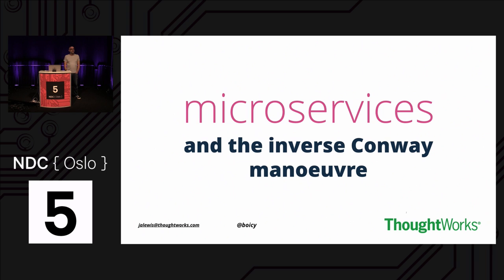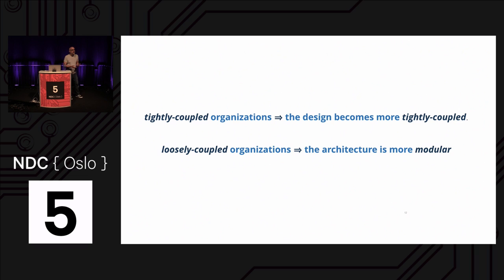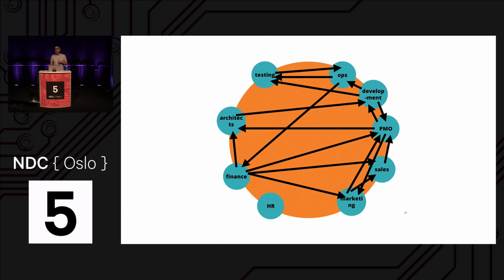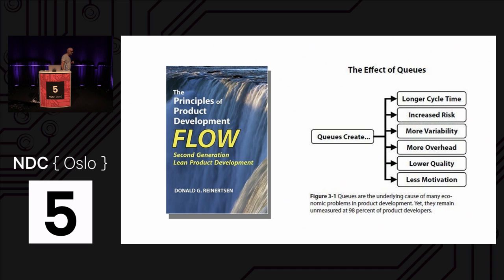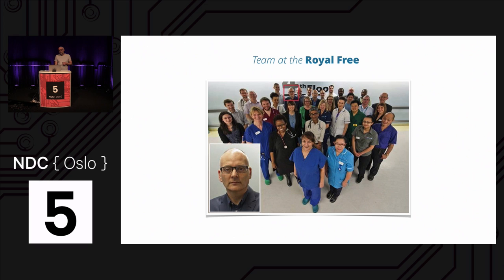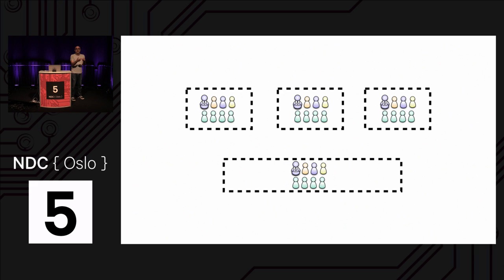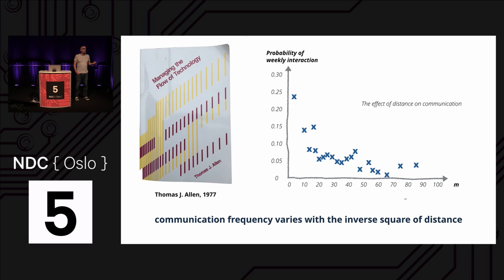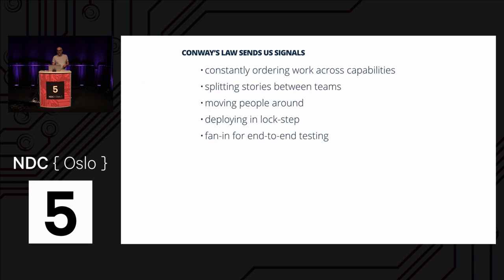Microservices and the Inverse Conway Manoeuvre - James Lewis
Go faster than your competitors. That’s the promise of microservices – deploy faster, scale faster, be more robust. It’s all about outcomes and the way your organisation is structured has a tremendous impact on those outcomes. it’s easy to say “Conway’s Law” and then move swiftly on. “But but but, but how?”

In early 2014, James and Martin Fowler called out “Organised around business capabilities“ as a core characteristic of microservices. This was based on feedback from successful teams around the world about how important this aspect was on the systems they were building. In this talk, James explores some of these structures and provides some practical guidance on what he and Martin meant when they said “business capability”.